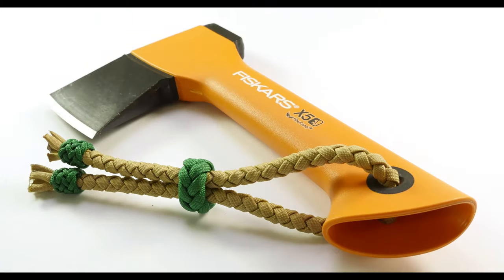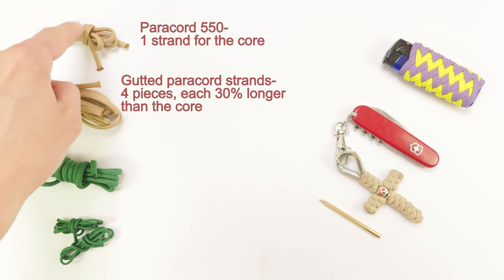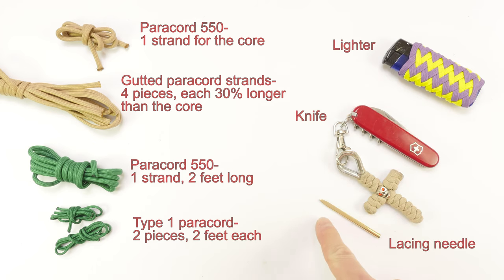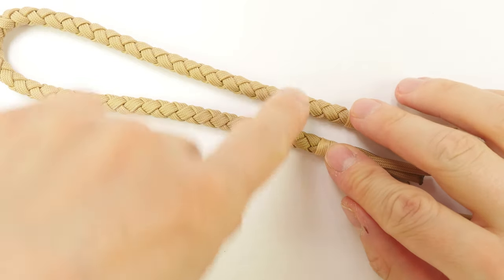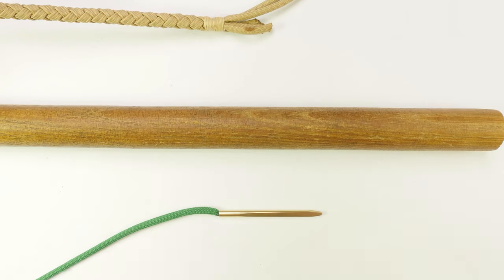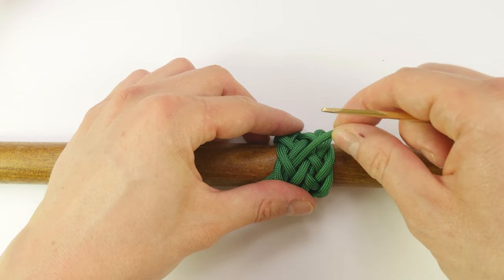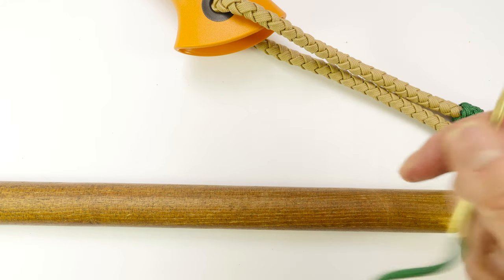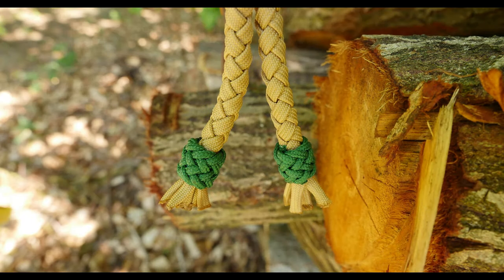Fancy paracord axe lanyard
In this tutorial I demonstrate how to make a bit more of a fancy paracord axe lanyard.